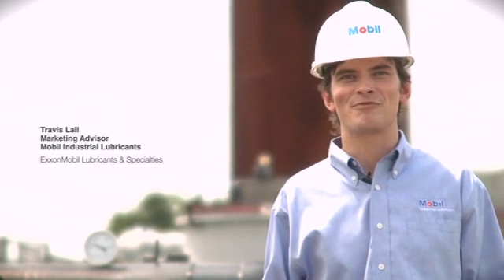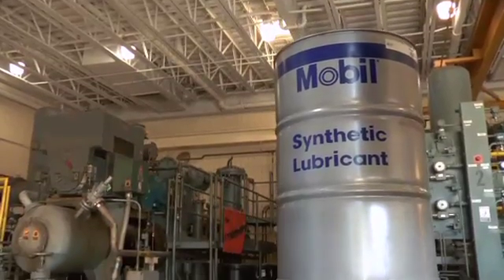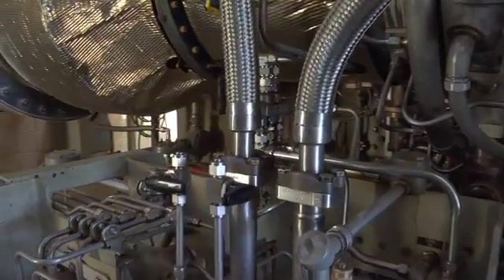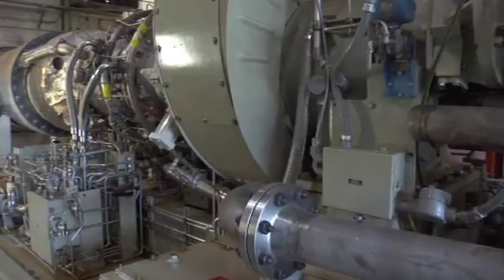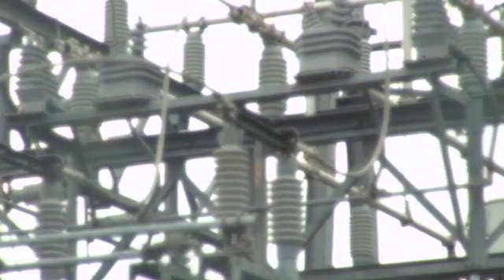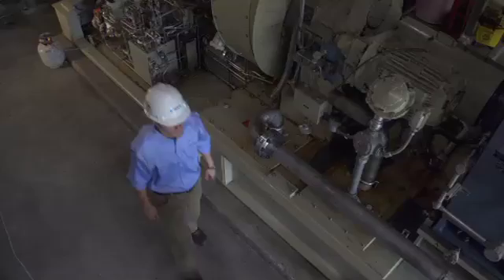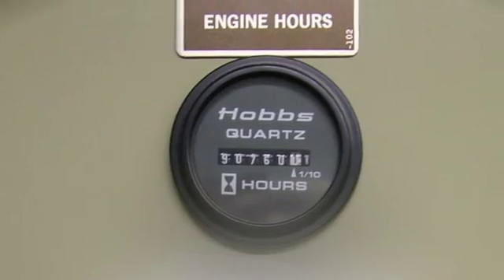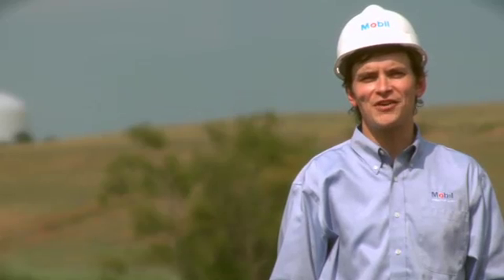Mobil SHC 824 Protects a Solar Gas Turbine for over 90,000 Hours : A Mobil SHC Success Story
Watch how ExxonMobil and Monmouth Energy put Mobil SHC™ 824 to the test by running a Solar Gas Turbine for over 90,000 hours. When the turbine oil was analyzed using SignumSM Oil Analysis, it was found that the turbine oil showed no significant signs of breakdown after 13 years of service. Monmouth Energy's test of Mobil SHC 824 represents another Mobil SHC™ success story!

For more information about the Mobil SHC 800 series product line, please